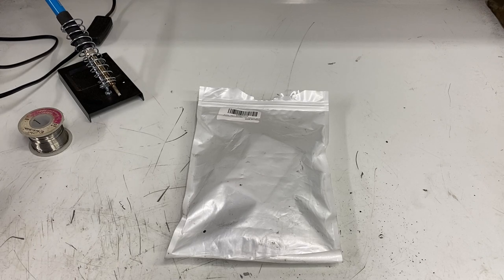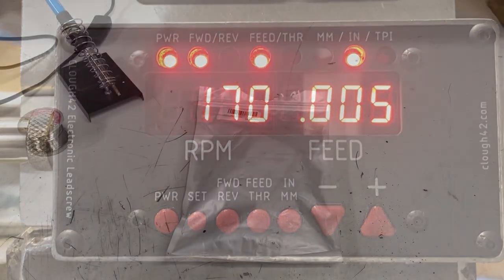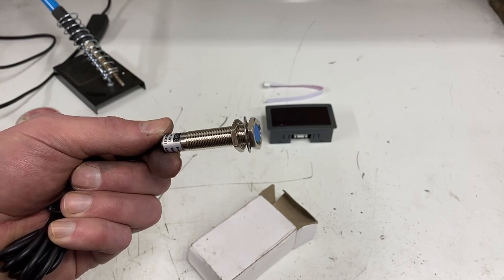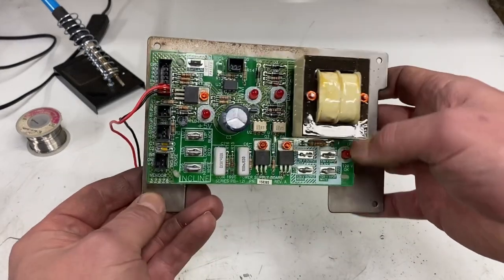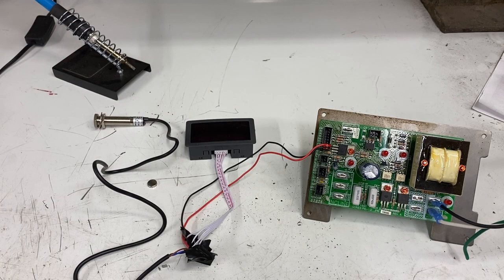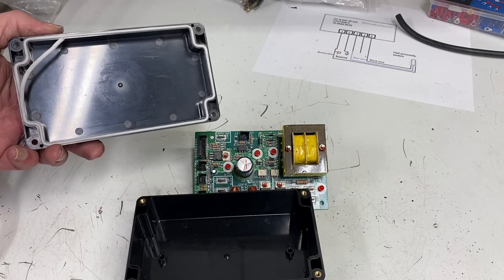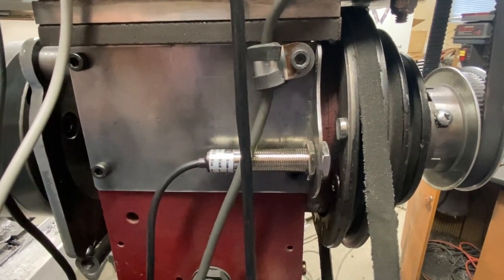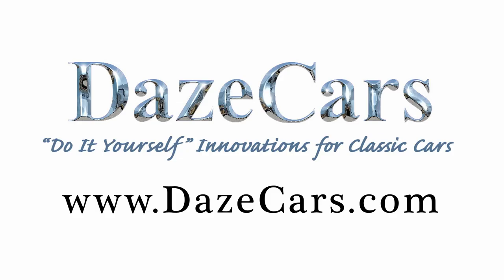Lathe RPM Meter Powered With Treadmill Parts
On this DIY video I go over the install of a generic magnetic pickup RPM meter on my 3-in-1 mill lathe combo, but I use a treadmill power board to provide the DC power

This is the RPM meter I am using

This is the enclosure box